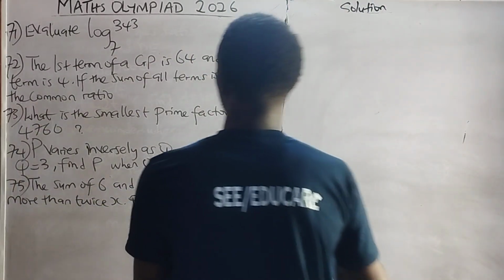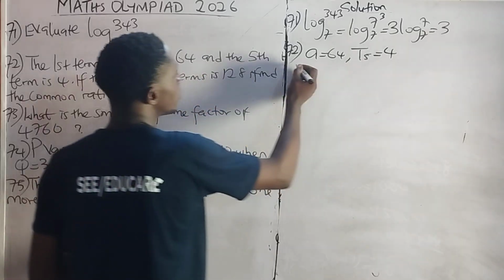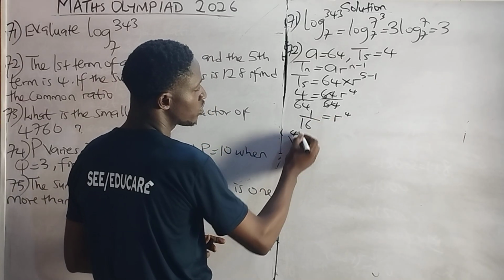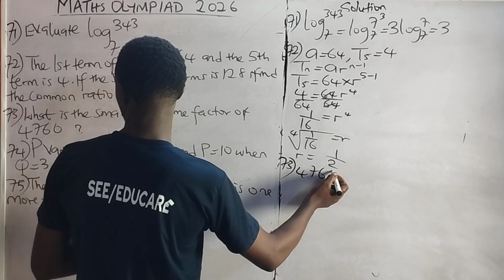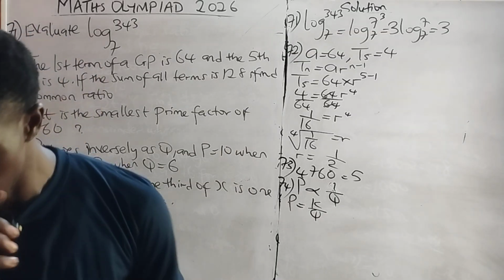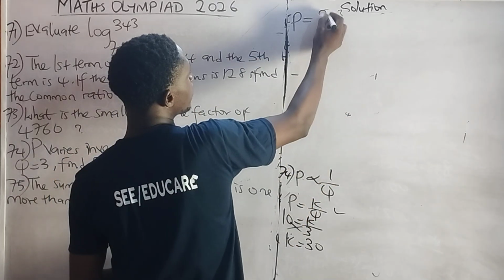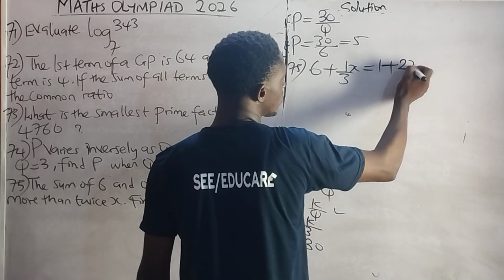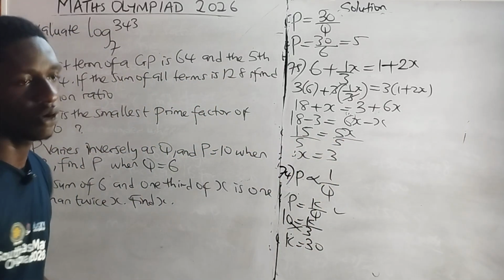South East Maths Olympiad 2026 - Senior Category 14